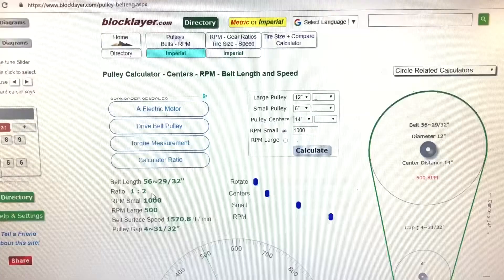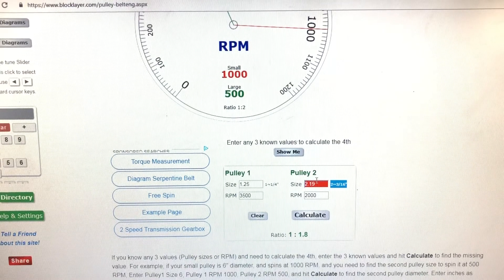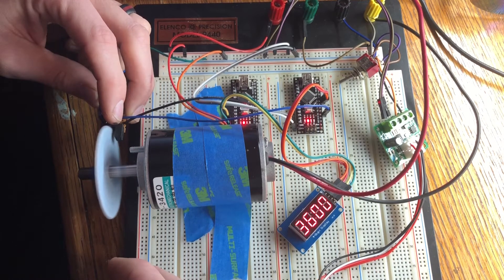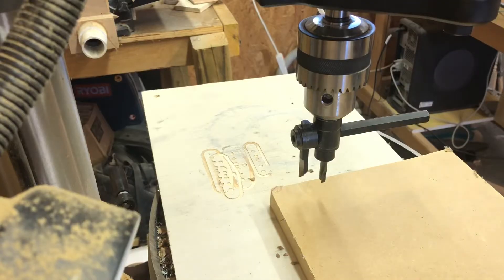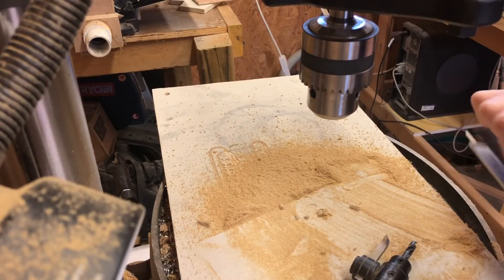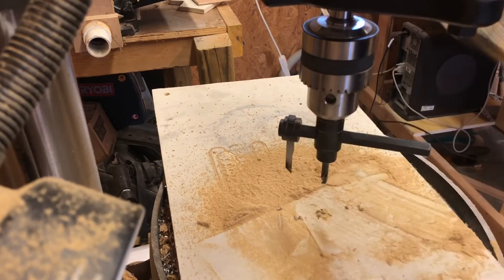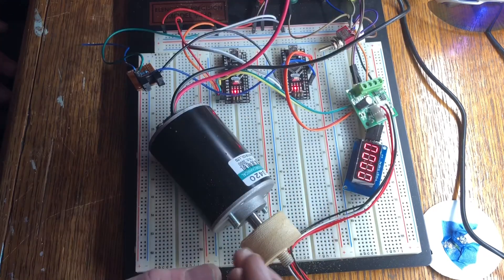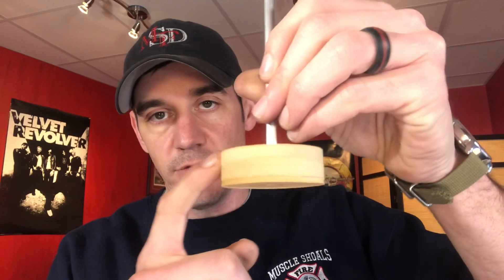Making and Sizing the Pulleys for the Pickup Winder 2.0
Making and Sizing the Pulleys for the Pickup Winder 2.0.  In this video I’ll show you how to size the pulleys and make them for the Pickup Winder. I’m using a DX-3420 motor. We will use Blocklayer.com to find the size of our pulleys and then we will use a circle cutter to cut out the pulleys on a drill press.

👉 Nano Board ATmega328P
👉OPTO Switch Coupler
👉Display TM1637
👉 Permanent Magnet DC Motor
👉Speed Controller
👉DPDT Switch
👉Power Supply

🛠Tools🛠
👉Weller WE1010NA Digital Soldering Station
👉Circle Cutter

📺Video for RPM Meter where i obtained original code